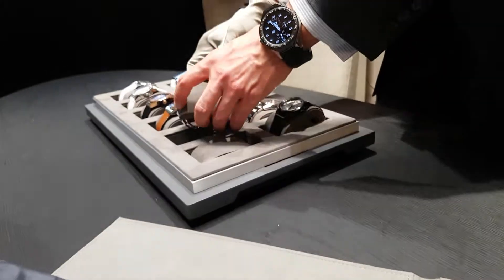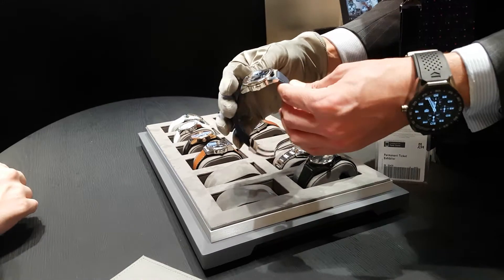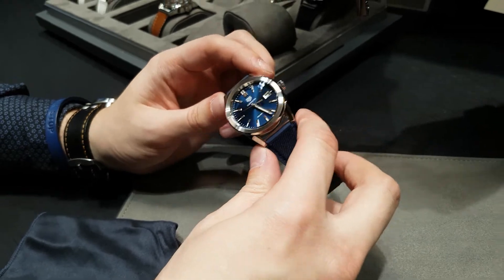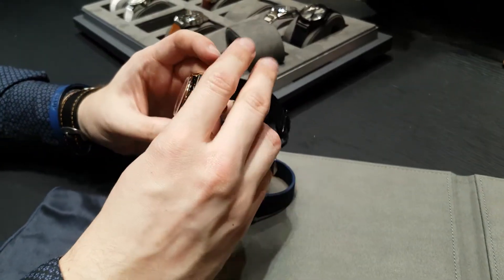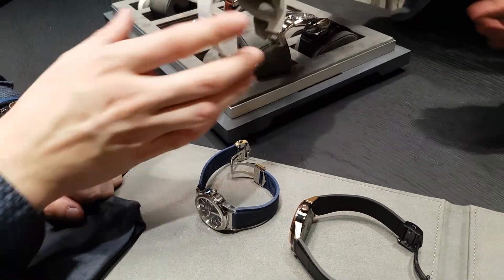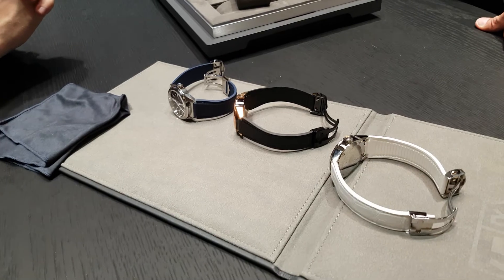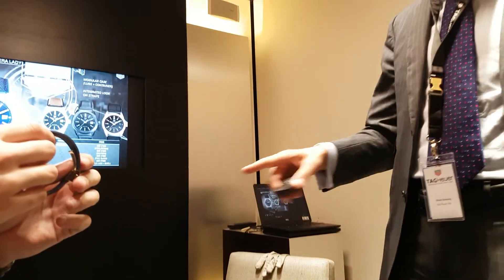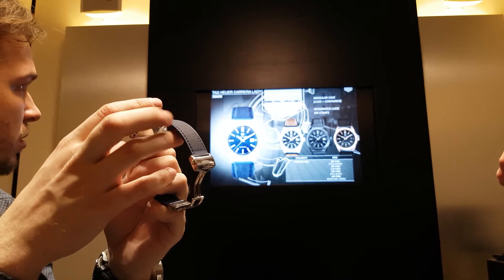Tag Heuer Carrera Lady Hands On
We try new Carrera from Tag Heuer. Just look at this blue shade! Looks gorgeous!